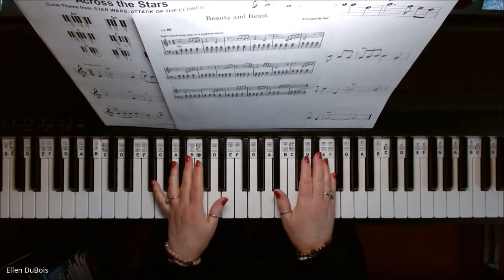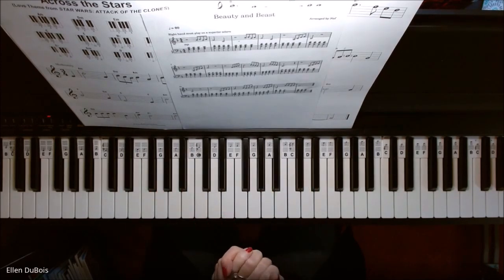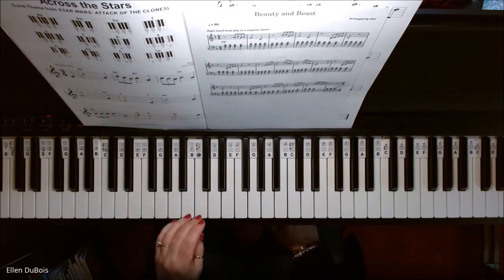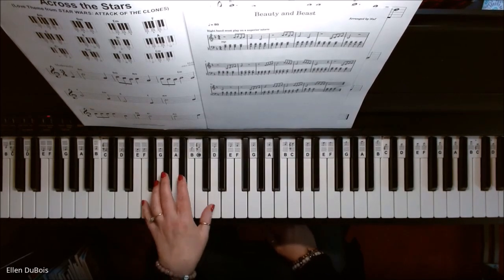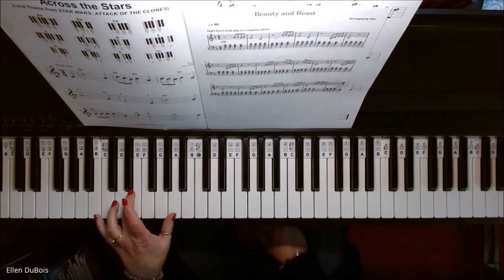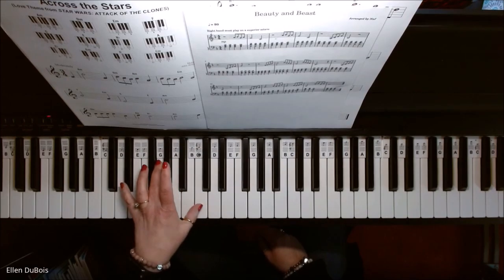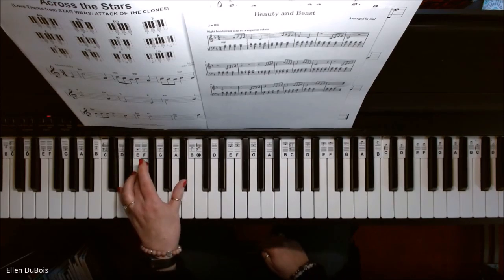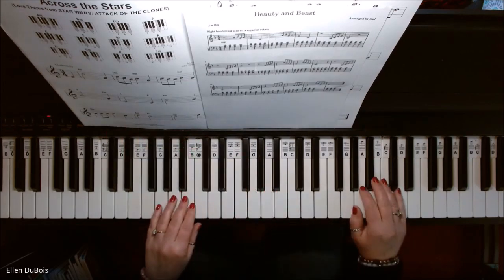Beauty And The Beast, Late Beginner, Chord Tutorial Left Hand, Both Hands Together